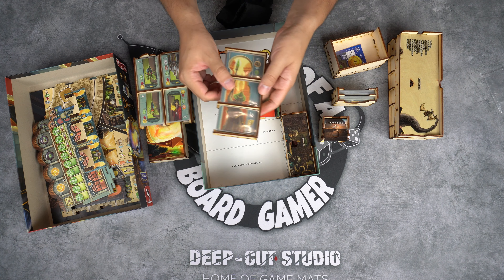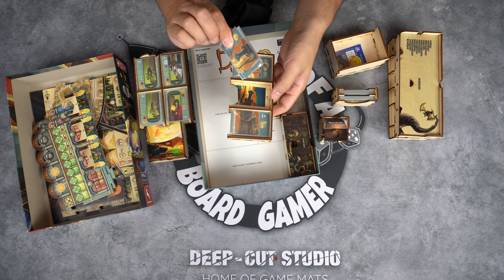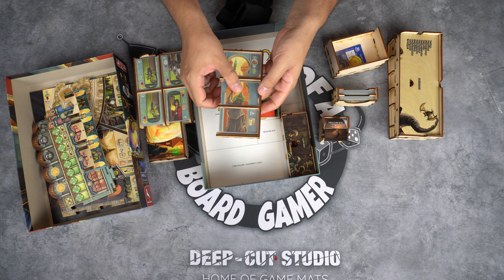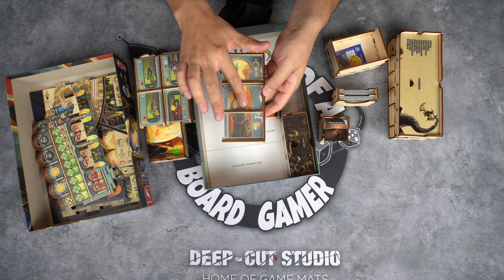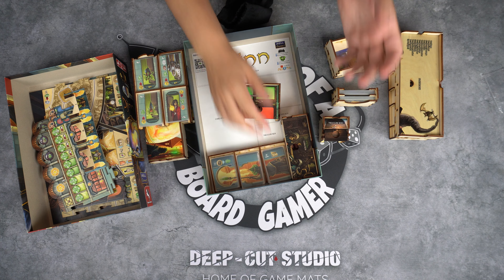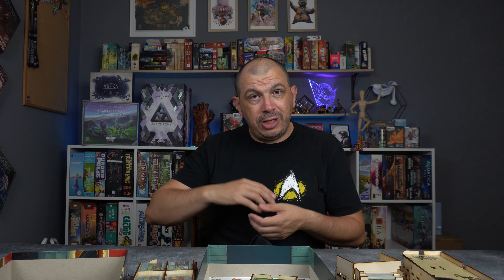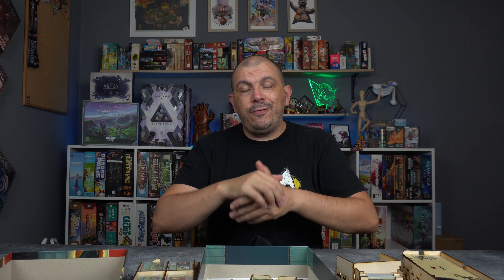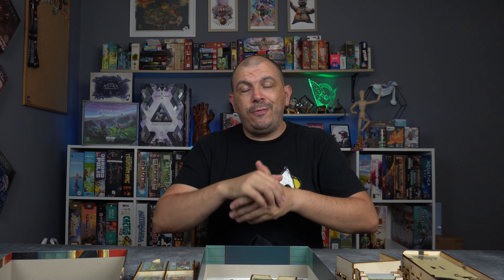DJINN | In My Box Insert Review